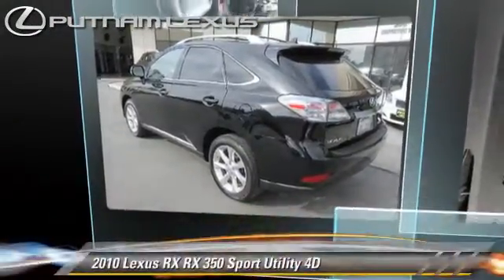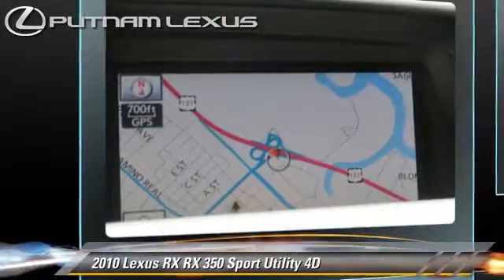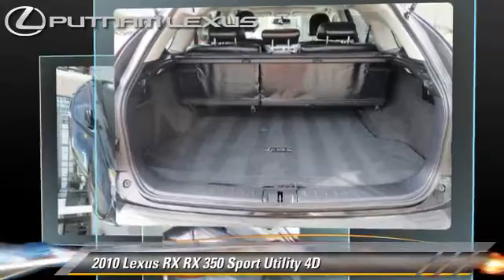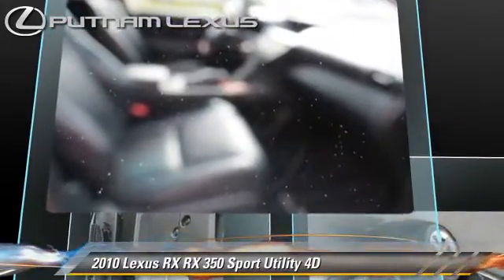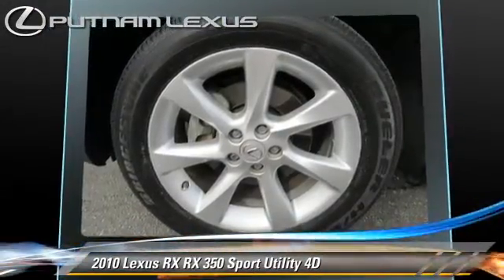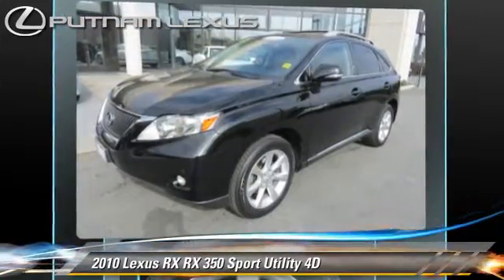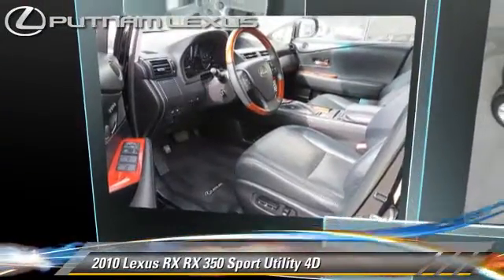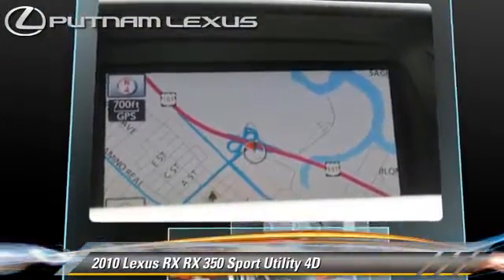Putnam Lexus, Redwood City CA 94063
Putnam Lexus

- used, LS, GS, IS, EX, RX, Redwood City, San Mateo County, Peninsula, Bay Area, CA

[DFIN:3:2495066:I:190:E835BB78:90a0af63f8802c6004c4bda1bf0700f4]